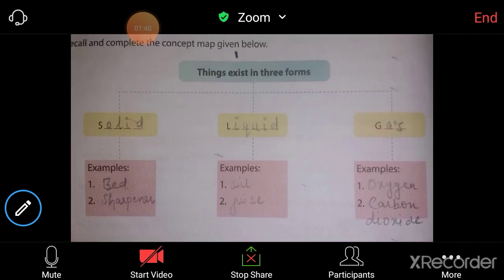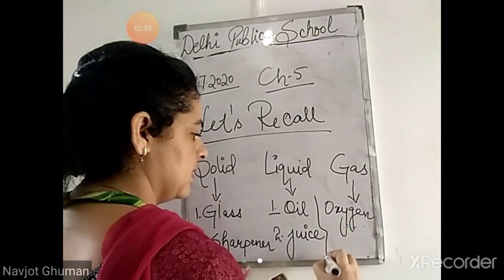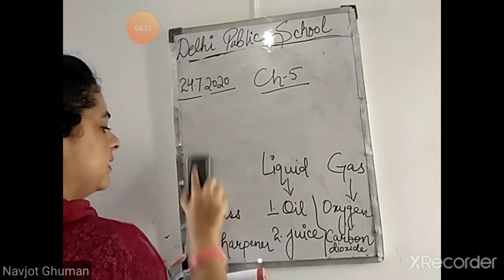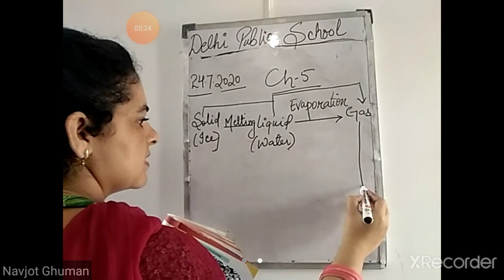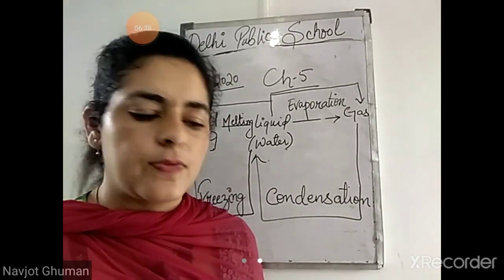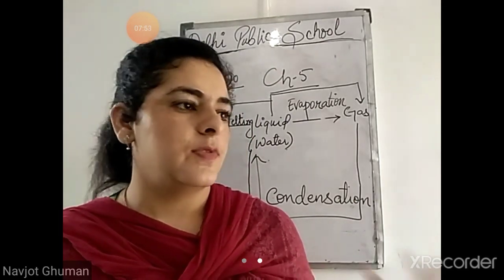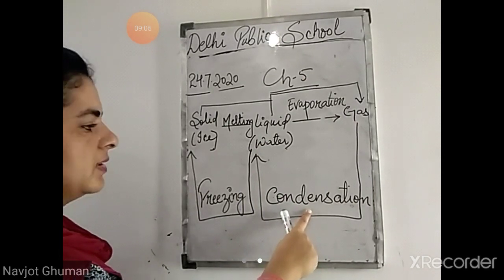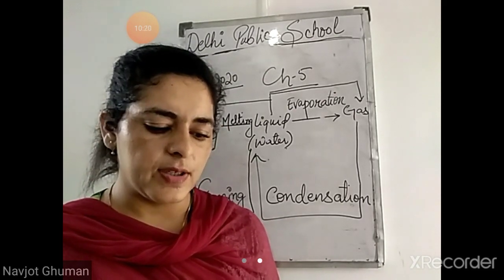28 july 2020